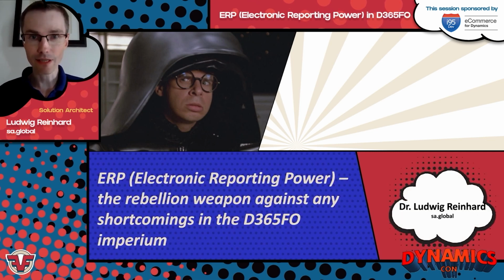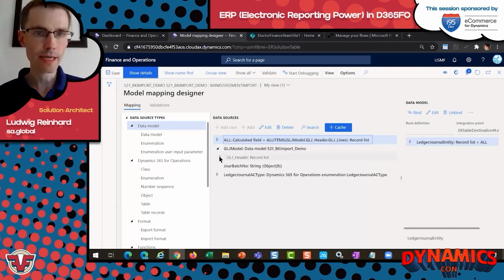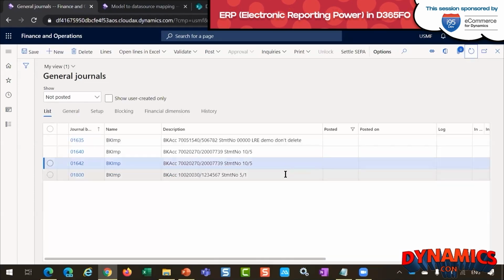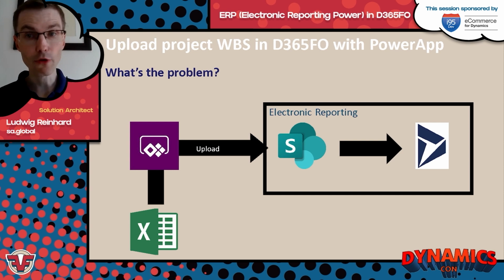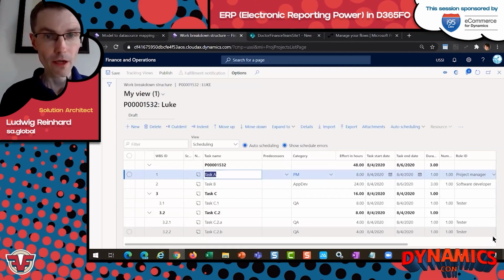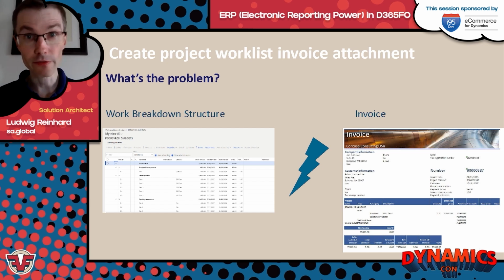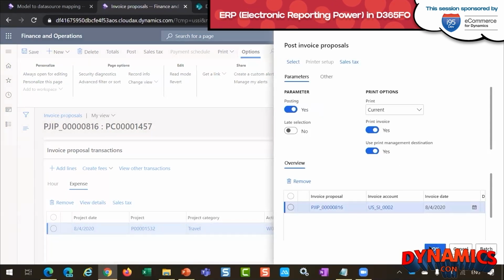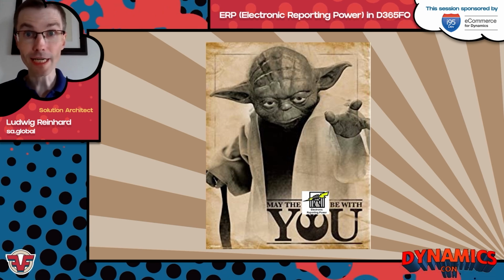Ludwig Reinhard - Electronic Reporting Power (ERP) in Dynamics 365 for Finance and Operations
Electronic Reporting Power (ERP) in Dynamics 365 for Finance and Operations
DynamicsCon 2020 - Dynamics 365 for Finance and Operations